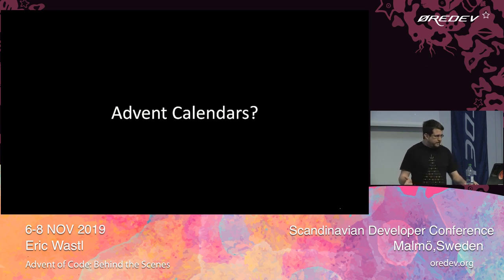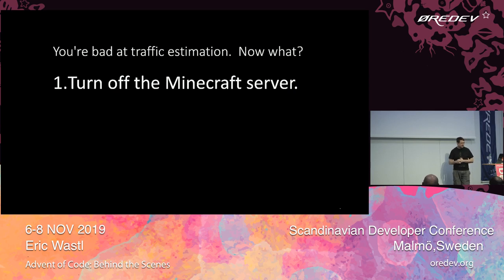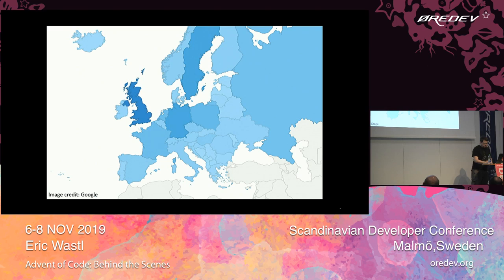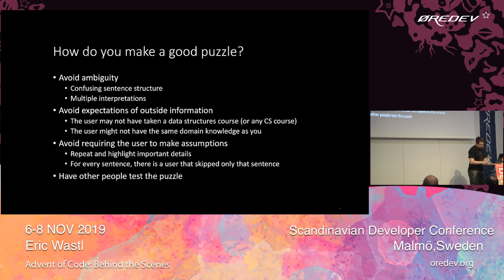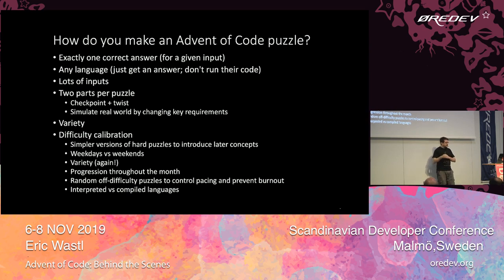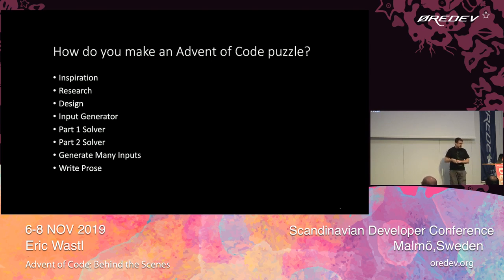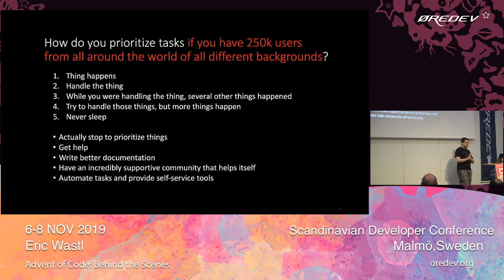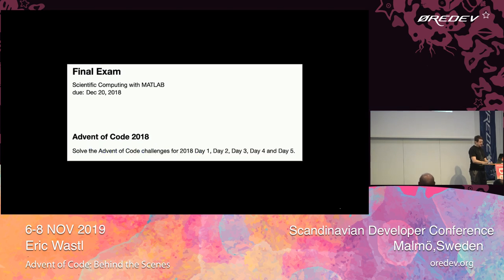Advent of Code - Behind the Scenes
Advent of Code is an Advent calendar of small programming puzzles for a variety of skill sets and skill levels that can be solved in any programming language you like. People use them as a speed contest, interview prep, company training, university coursework, practice problems, or to challenge each other. In this talk, the creator of Advent of Code will give a behind-the-scenes look at what it takes to run a month-long programming event for over 200,000 people.

Presenter: Eric Wastl
Event: Øredev 2019

Thanks to the Øredev conference for giving us permission to share their great talks.